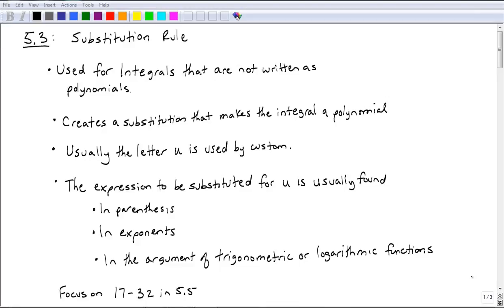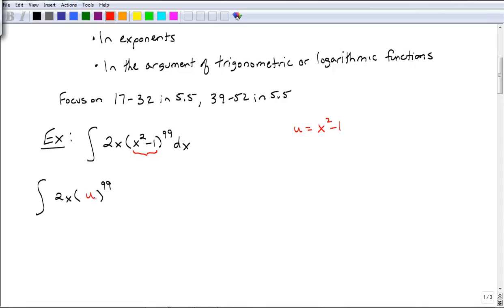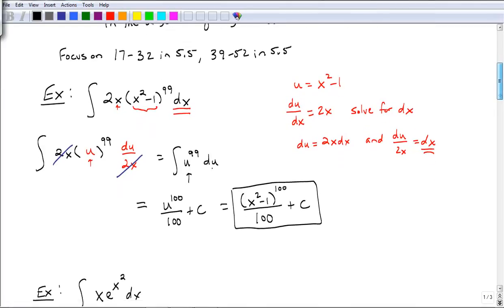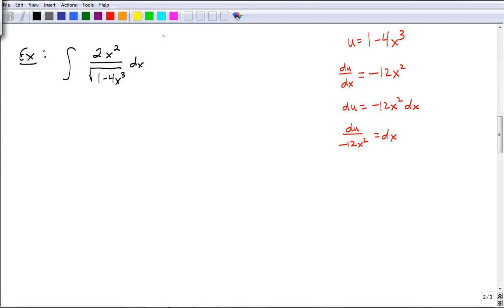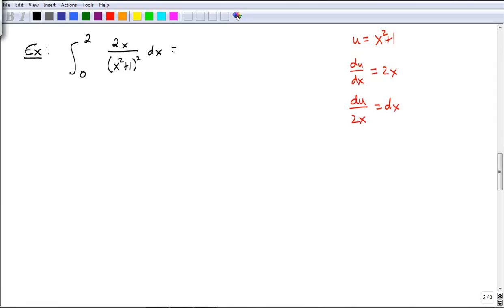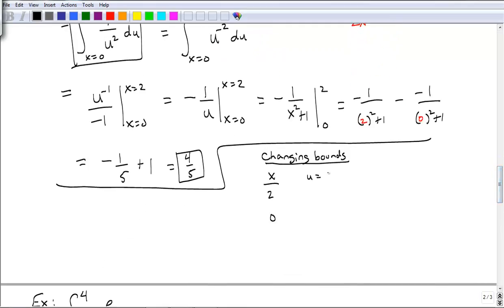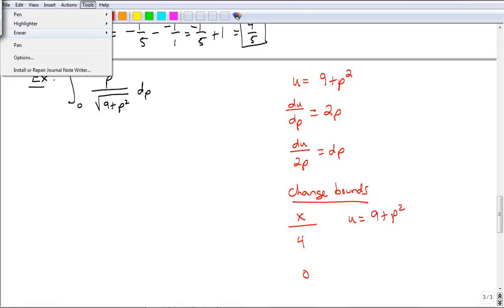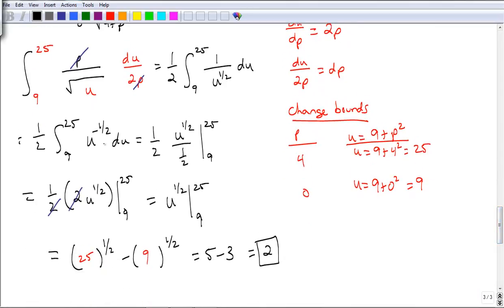5 5 Substitution rule